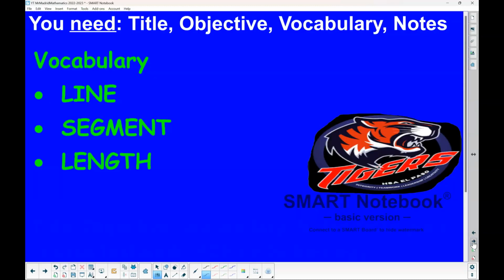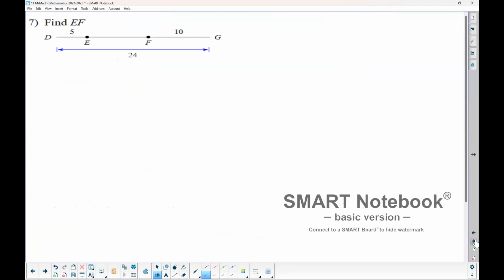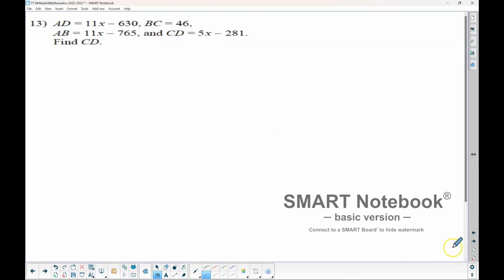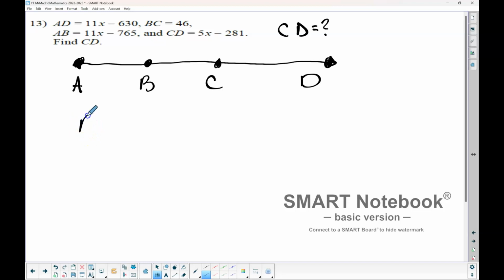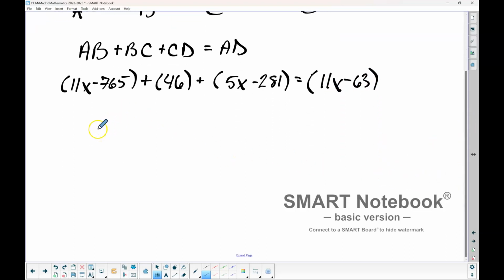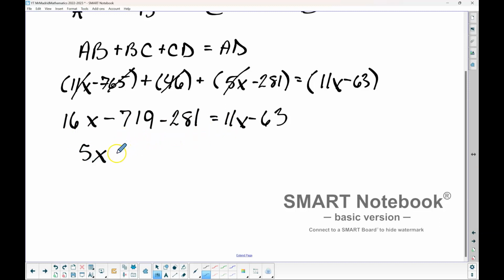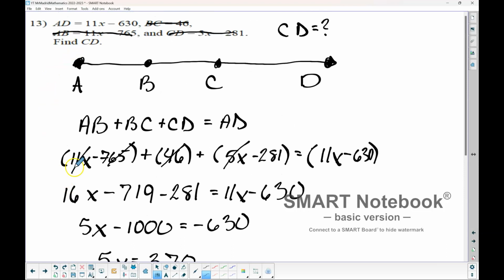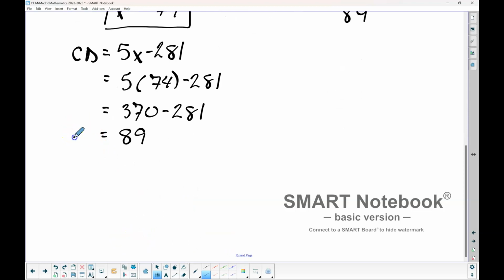11.9 LINE SEGMENT LENGTHS